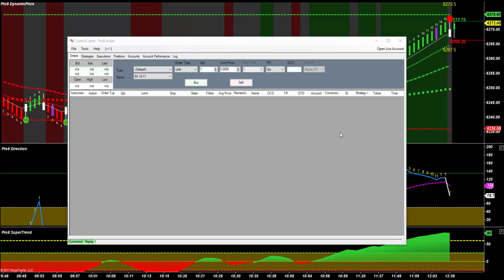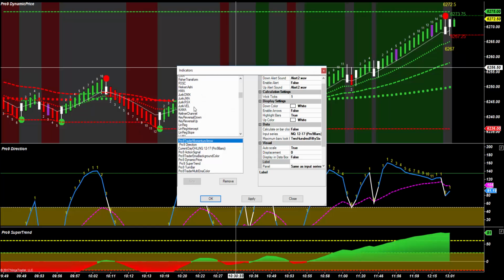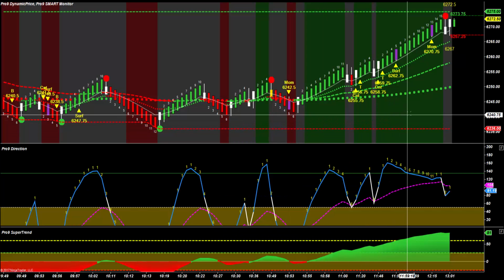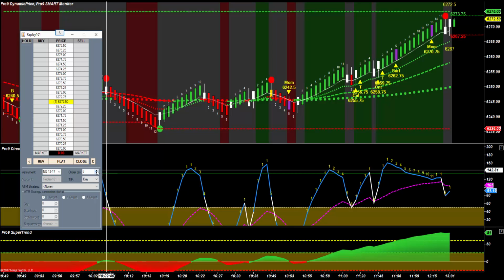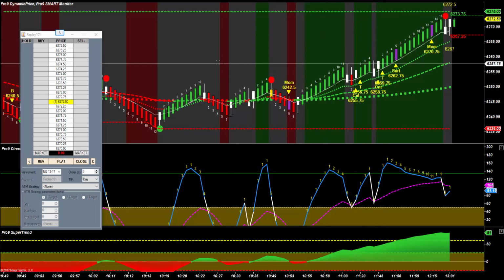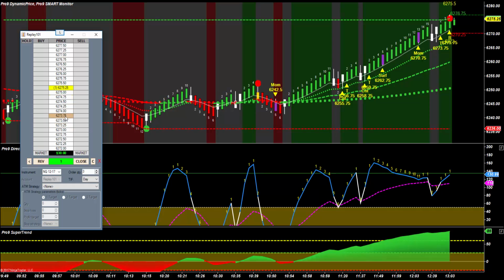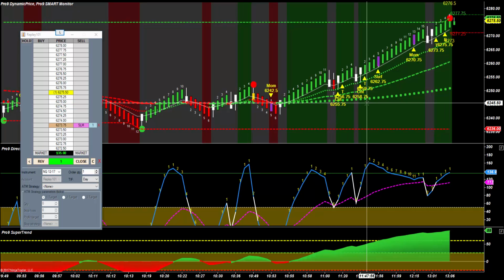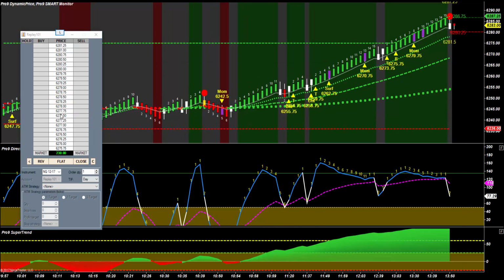Pro9 Quick Start NinjaTrader 7 Platform